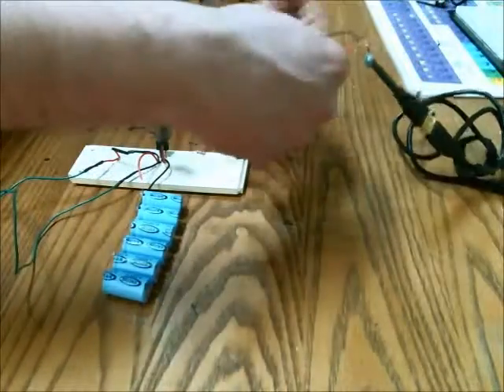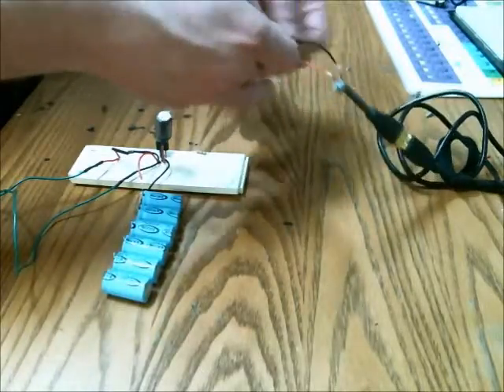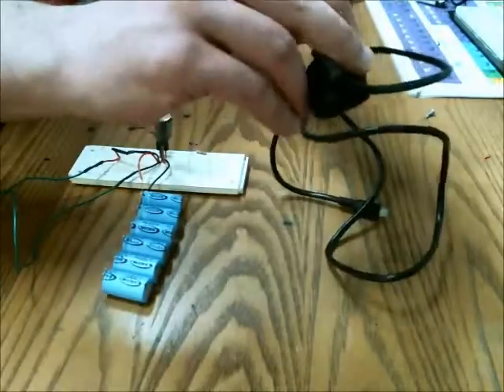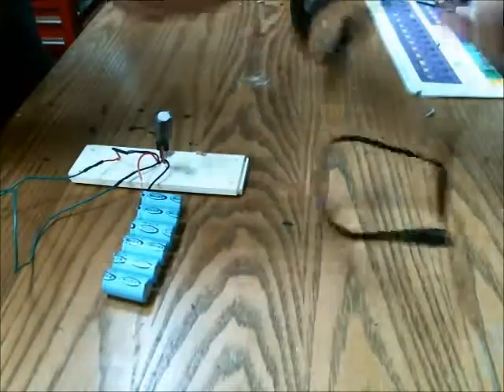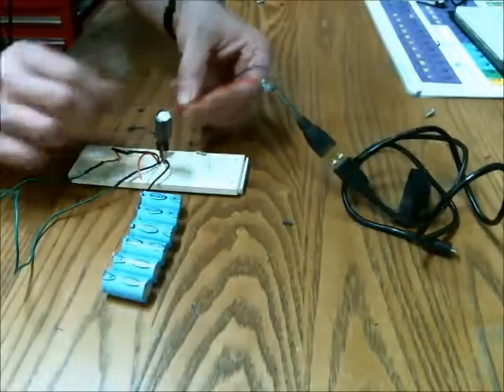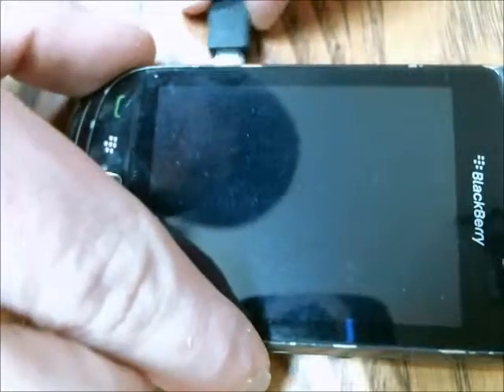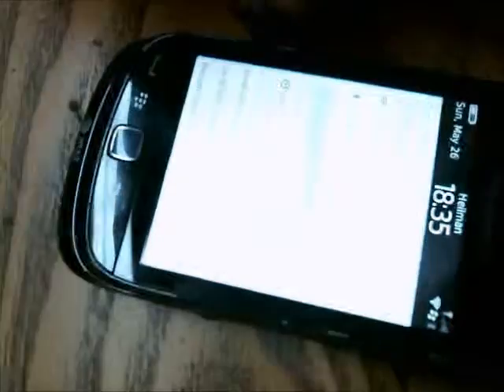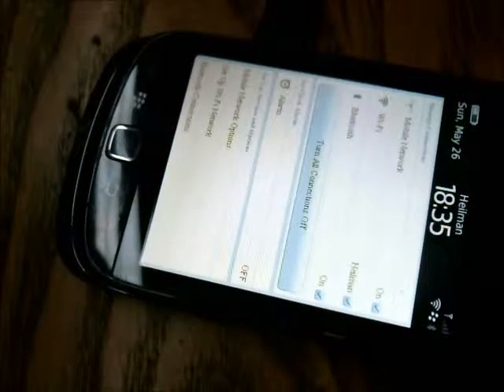Charge a cell phone using 5v generator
How to charge a cell phone (blackberry) with a DC gearmotor.